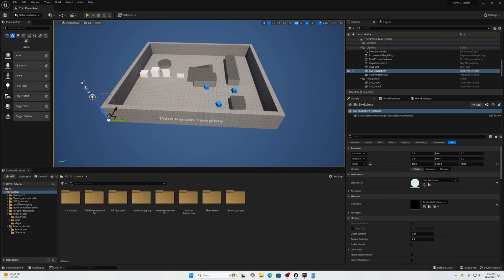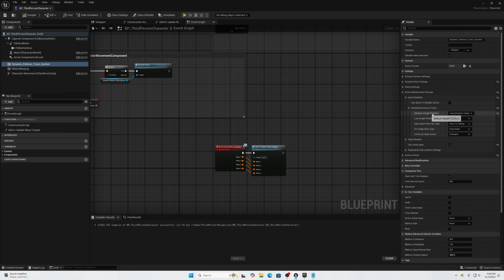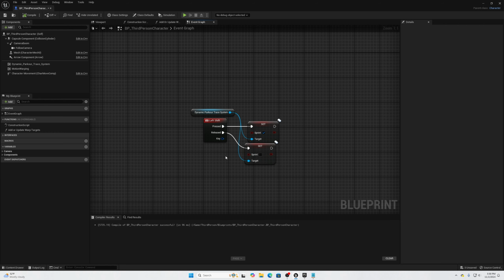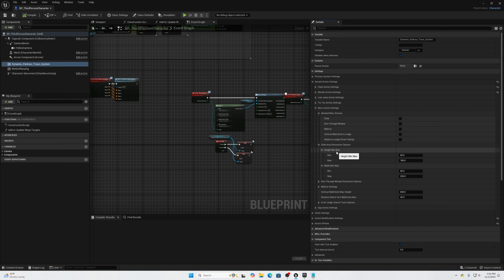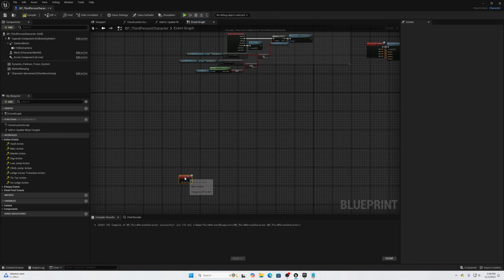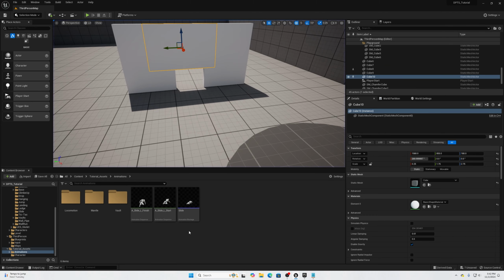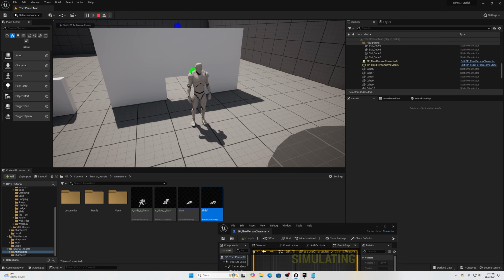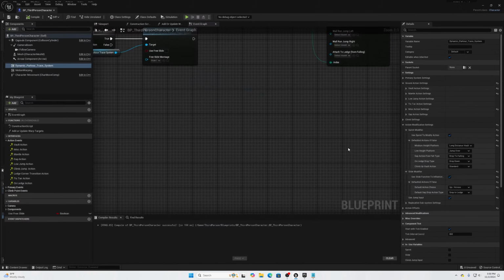DPTS FULL Setup Series: P2 - Action Modifiers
Hey everyone!! Back again with the next video in the series! In this video, I show how to get the slide, sprint, and use jump input modifications in place to allow for a more fluid and dynamic action selection during gameplay!